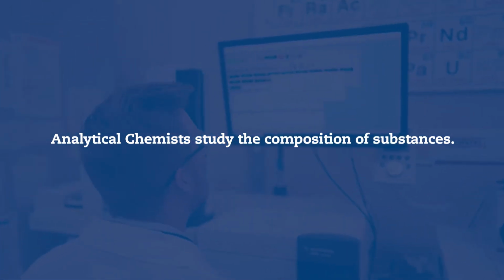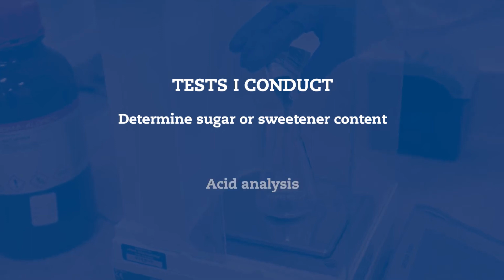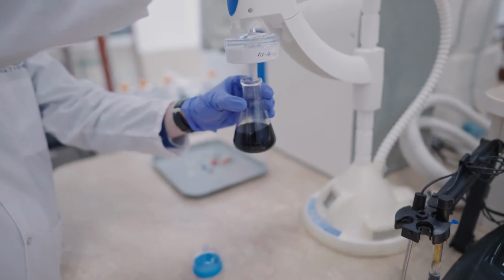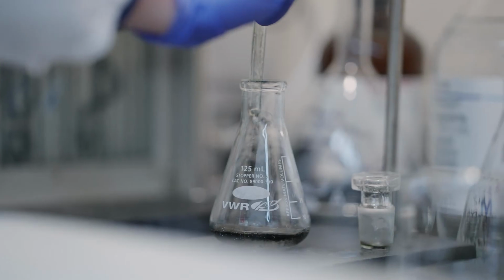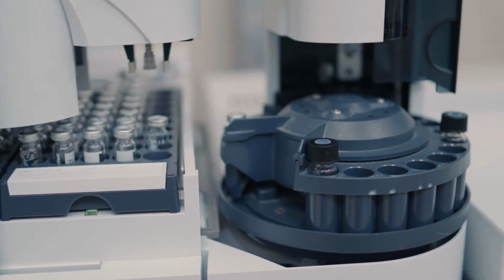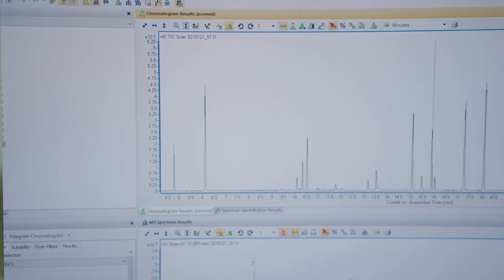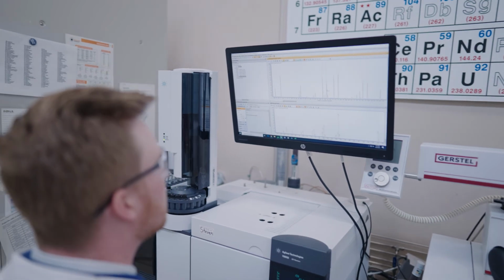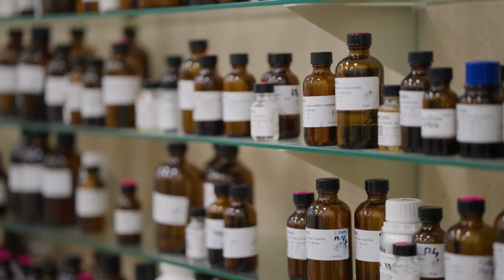Career Exploration - Jim Dubina, Analytical Chemist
Jim Dubina, Analytical Chemist discusses his role at FONA International.